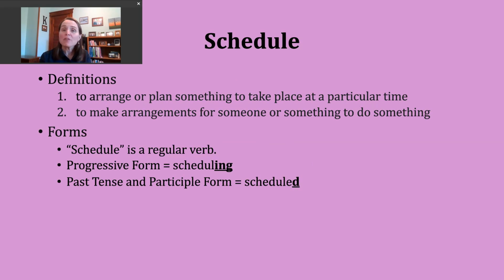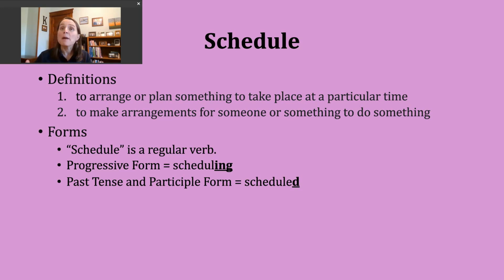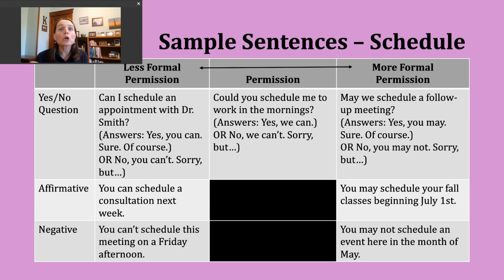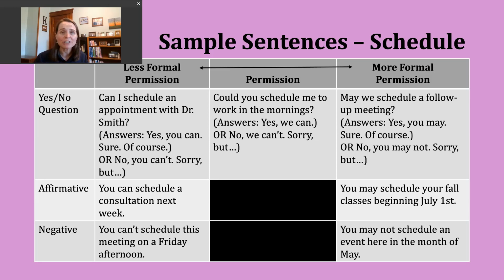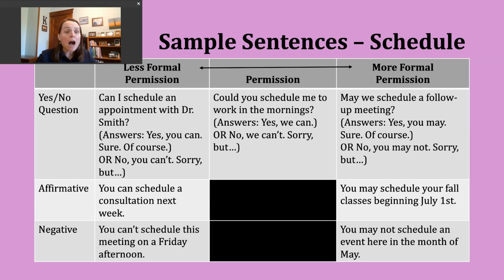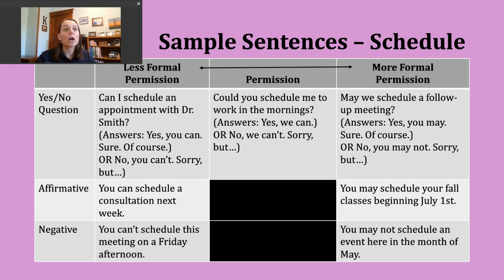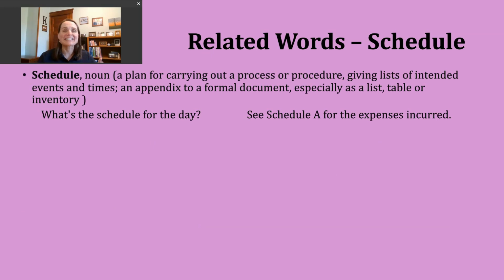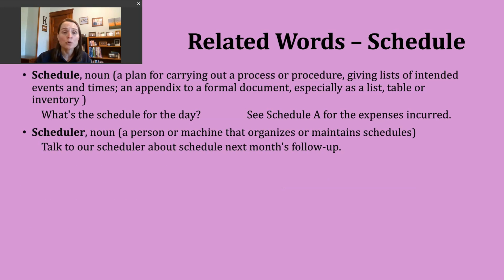Verb of the Day - Schedule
This video discusses (1) some of the meanings for the word SCHEDULE; (2) how to form informal and formal questions and answers when asking for permission (can, could, may); and (3) related words.